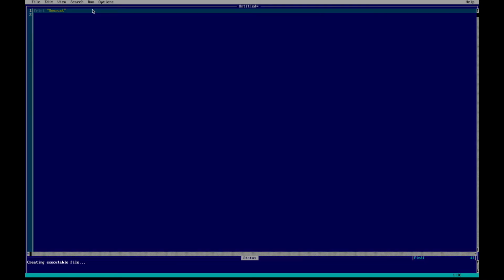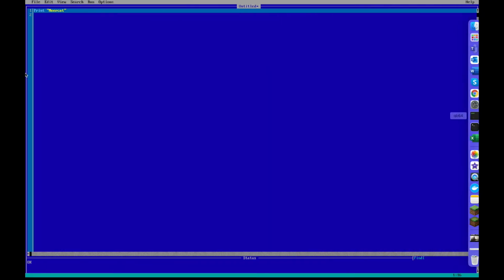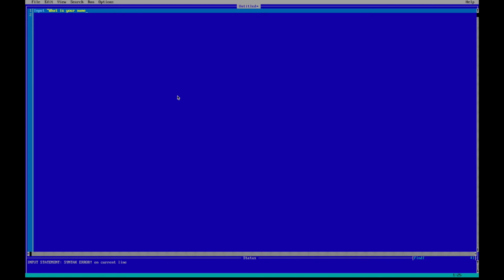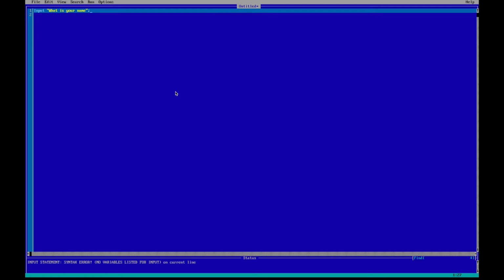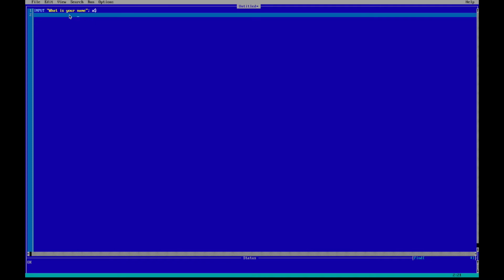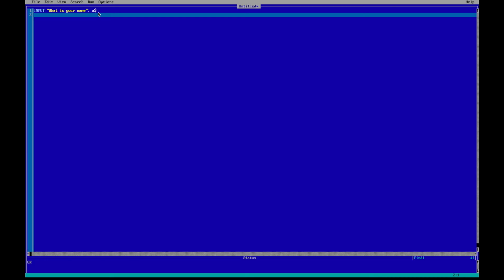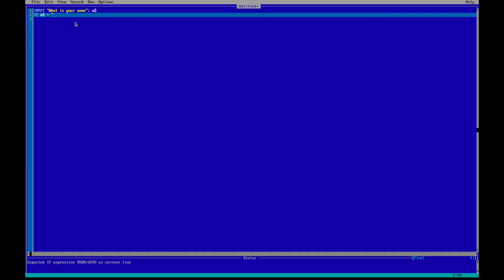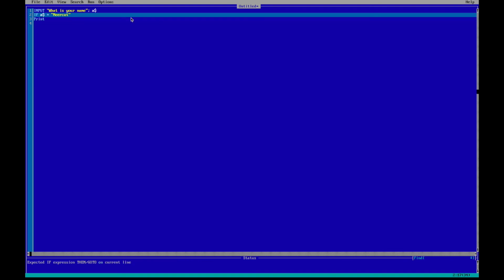Want to learn QBASIC easily? This is the video for you!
Hello All,
For this video, my video was not on because it was faulty :(